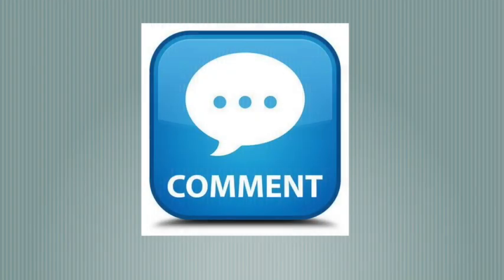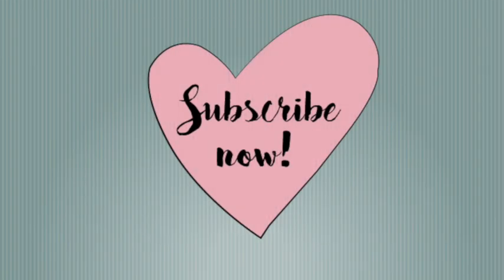MAKEUP BASICS: HOW TO FIND YOUR CORRECT UNDERTONE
Welcome back! tell me. How many times have we bought the wrong shade of foundation and regretted it? Don't worry you aren't alone in this... the struggle is for real! But..Not anymore! This tutorial will help you identify your correct undertone for your foundation. It will teach you 4 methods of identifying your undertone. Get the following questions answered!

* what is an undertone?
* what are surface tones?
* how to go about choosing the right undertone of your foundation?
* demonstration of stripe test...
Details of the products used in the tutorial
 Foundation no. 1:

Foundation no. 2: M.A.C Studio Fix Fluid SPF 15 - NC35

Foundation No. 3: L.A. Girl PRO Matte Foundation - Medium Beige
MAKEUP BASICS: HOW TO FILL IN YOUR BROWS IN 5 EASY STEPS!!!

My videos are only intended for information and educational purposes only. I post my experiences in the form of videos and can’t guarantee that all of the make-up and/or skincare products I recommend will suit you. Please discontinue use if your skin does not react well to the regimen.

Love, Tanmaya
x0x0